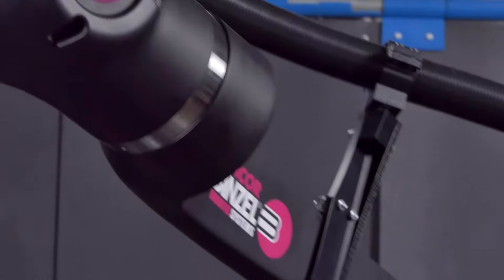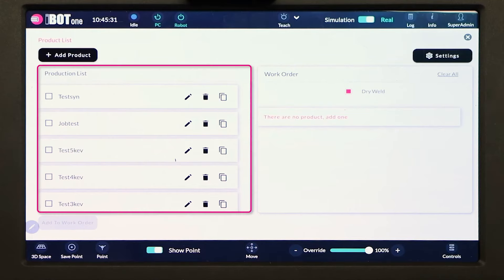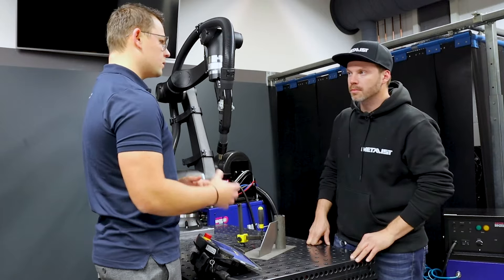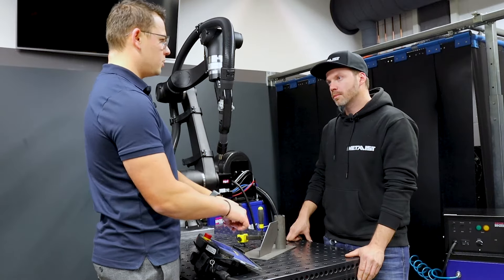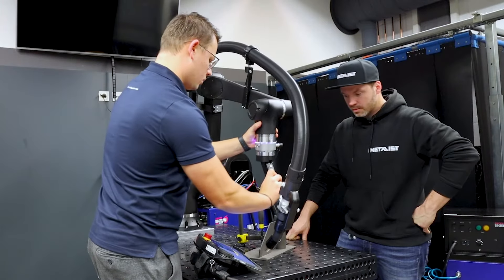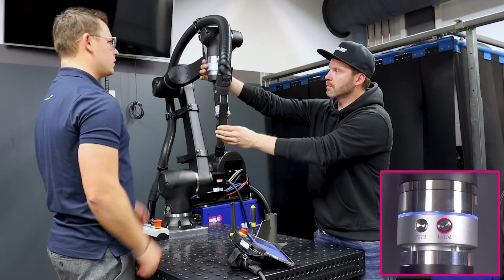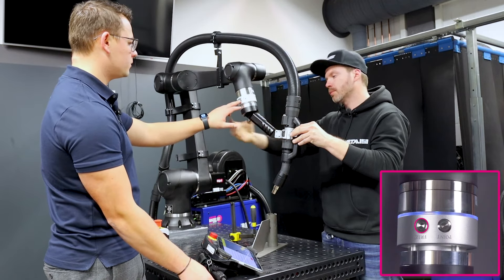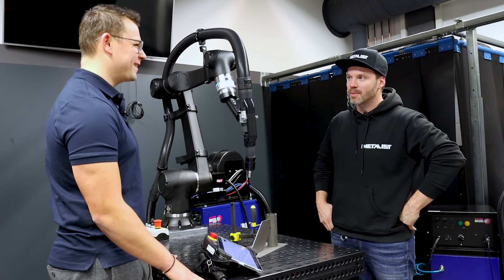iBOTone® – Teach welding robots without programming knowledge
Teaching welding cobots is complicated? Not with the iBOTone® from ABICOR BINZEL! Anyone can weld with it in a few minutes.

Especially small and medium sized companies consider the purchase of welding robots to be expensive and complicated. They suspect that in addition to the acquisition costs, expensive and time-consuming training is required to operate the complex machines. Welding cobots are a simple solution: they provide an easy and cost-effective introduction to automation.

The iBOTone® is the new, innovative welding cobot from ABICOR BINZEL. Anyone can operate the robot and weld a first seam in just a few minutes. The user-friendly software ensures an easy start and supports the user during setup and programming. No programming knowledge is needed, which means that practically no training is required. Watch this video to see how quick and easy it is to weld your first seam.

Another great advantage of the iBOTone® is that it welds with consistently high quality and without downtime. No matter what batch size you weld, the iBOTone® will optimize your production and significantly increase your company's productivity.

Chapter:
00:00 Introduction
01:30 Demonstration: Teaching
06:54 Self-test: Teaching
09:52 Summary

Thanks to @TheMetalist for testing the iBOTone®.